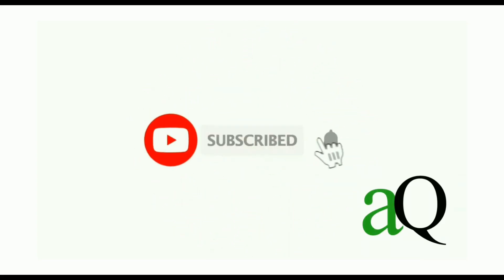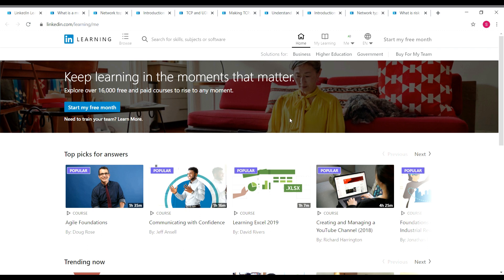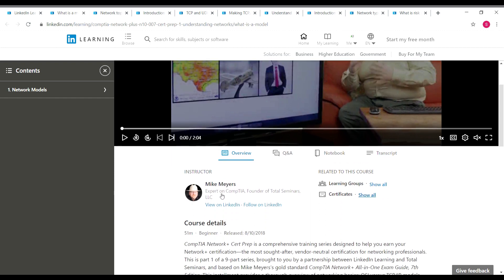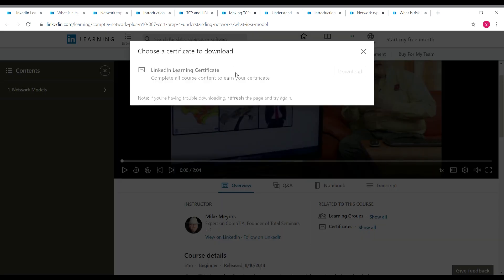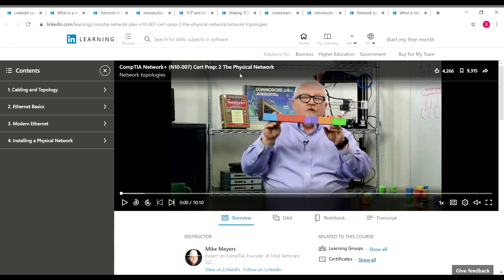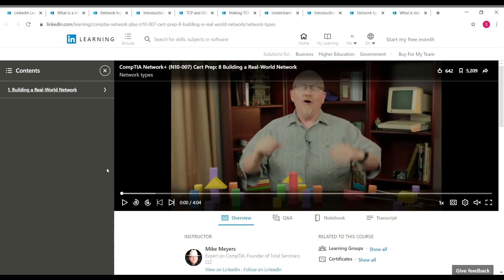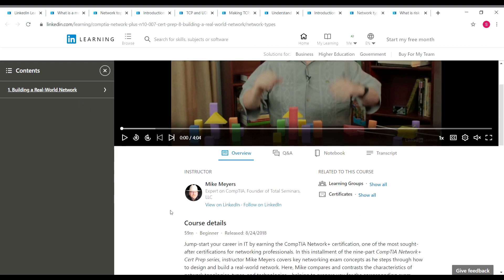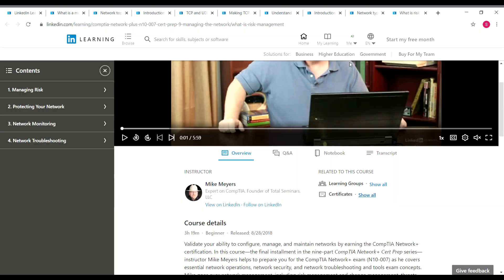LinkedIn Learning Free IT Administration Courses with Certificate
Linkedin Learning offers free IT administration courses with certificate. free online certification courses 2021. Learn in-demand skills. Prepare for the CompTIA Network+ (N10-007) exam.

Topics :
it administration
CompTIA Network+ (N10-007) exam
cognizant
excel courses
drawing
python course
digital marketing
adobe
free udemy online certificate courses
certification courses
microsoft courses
programming courses
business courses
wordpress courses
website development courses
web development
python courses
data science
marketing
r programming
programming courses
email marketing
javascript
php
sql
photoshop
financial analytics
semrush
web design
artificial intelligence
digital marketing
cryptocurrency
design
data science
facebook ads courses
google skillshop
cloud computing basics (cloud 101)
coursera review
coursera quiz answers
github
course certificate